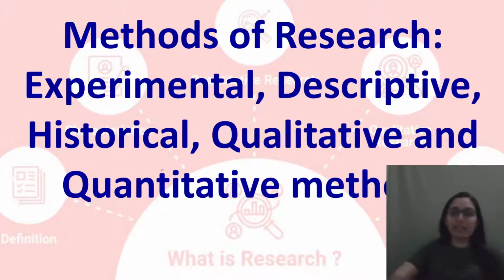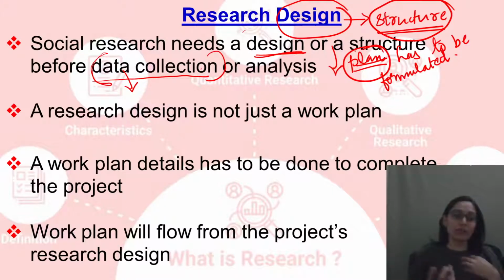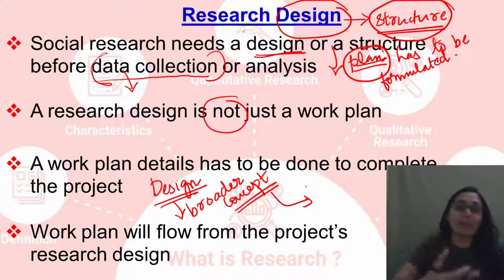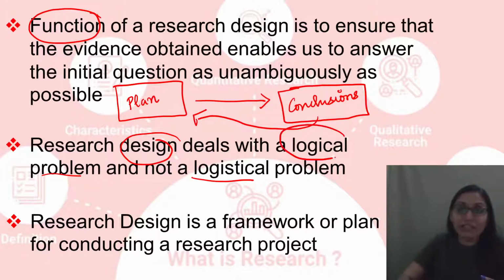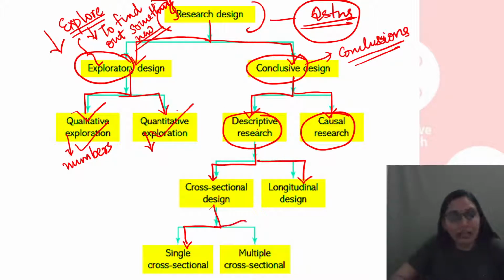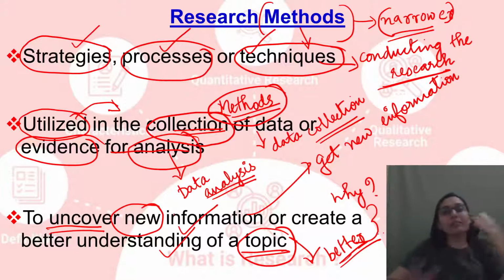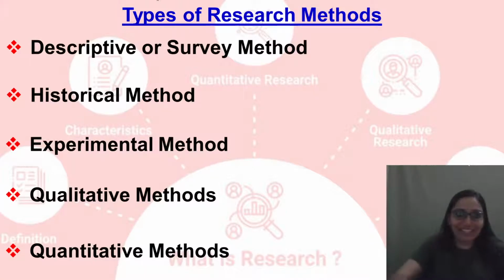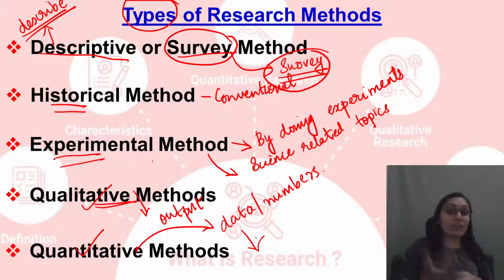NTA UGC NET Paper 1 | Research methodology | Computer Science